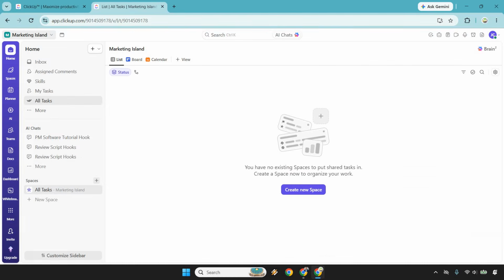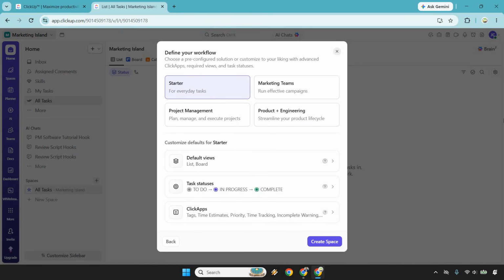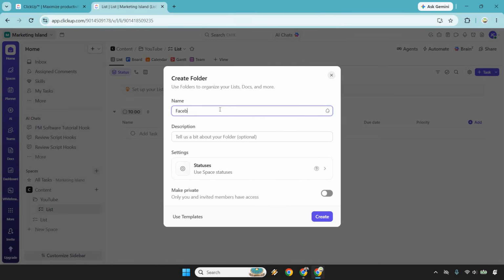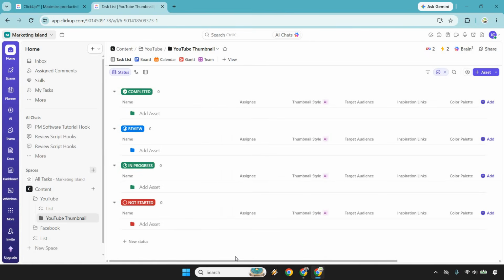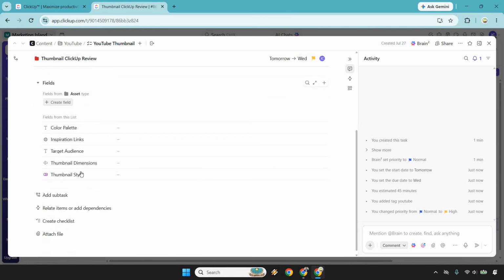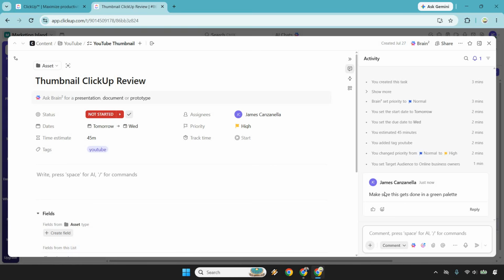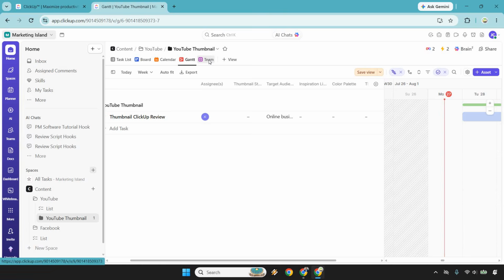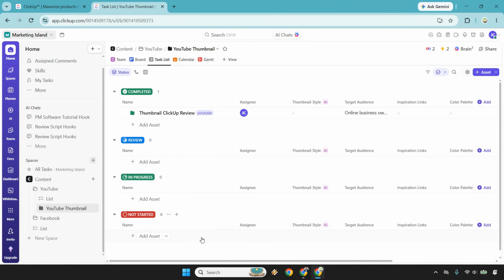How To Use ClickUp For Task Management (Without The Overwhelm)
How To Use ClickUp For Task Management

00:00 Introduction
00:24 Workspace
01:05 Space
02:18 Folders
03:30 Lists (Tasks)
07:38 Invite
08:14 Views
08:50 Task Completion
09:34 Process Overview
10:31 Closing Words

👋 Hey there. Thanks for checking out my ClickUp Task Management tutorial video. Here's what I'll be covering for you.

🏝️ How To Use ClickUp For Task Management: A step by step walkthrough showing you how to organize, prioritize, and track your tasks in ClickUp. We’ll cover where to click, the best task settings to use, and how to build a workflow that keeps everything organized without becoming overwhelming.